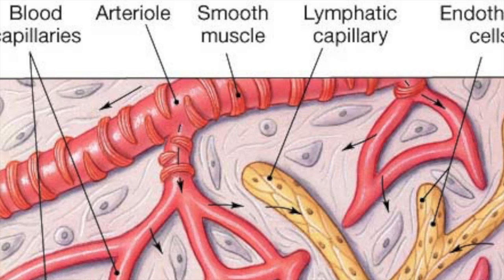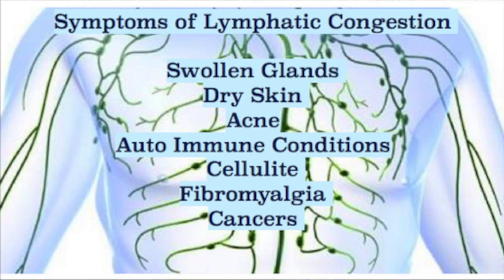Cleavers health benefits | Herbal Medicine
Let go of those old toxins with a Cleavers herbal cleanse. Cleavers is a medicinal plant, that works on the lymphatic system, helping to cleanse the body of metabolic waste.

Empowering medicine is a holistic channel on Youtube, dedicated to teaching you about herbs and herbal medicine. Like Hippocrates, I believe food is medicine and can heal and prevent all sorts of illnesses. As a master herbalist practicing herbal medicine in Dublin, I can help you find your way to better health, not with drugs, but with foods, medicine and a holistic approach that looks at the root causes of your health problem.

I do videos on the health benefits of herbs and food as medicine + how to videos + healthy recipes + mental health videos + much more!

Traditional medicine has so much to offer, in a world saturated by drugs and prescription medicines! Choose herbs and choose better longer lasting health!

*** CHAT TO ME ***